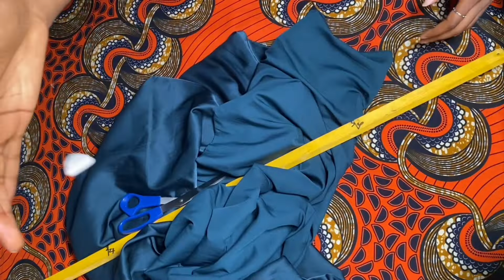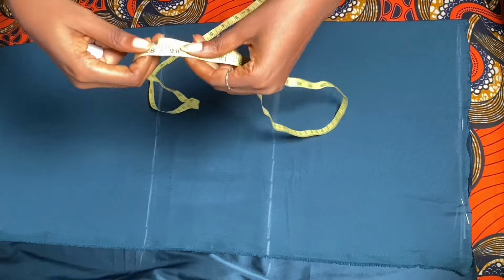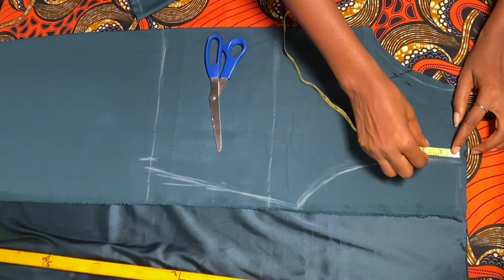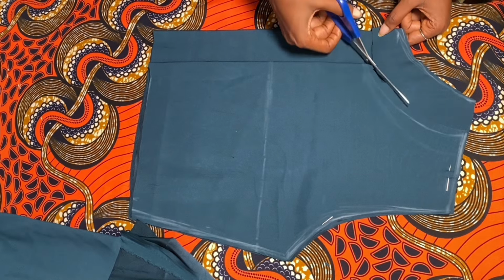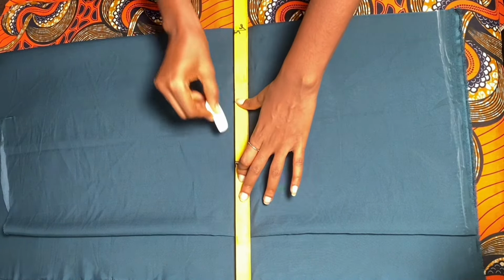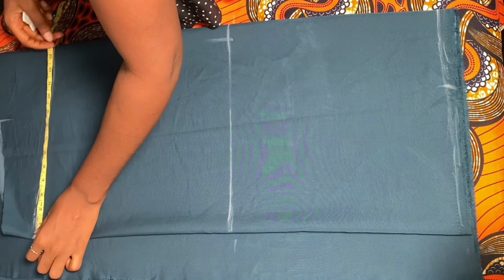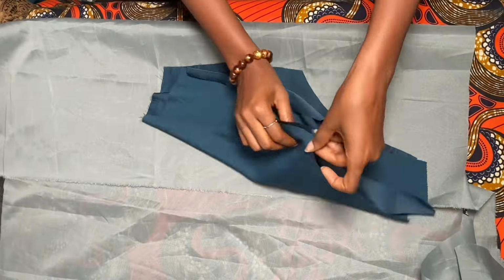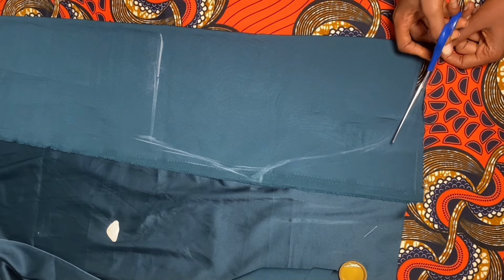HOW TO CUT AND SEW A SIMPLE OFFICE GOWN TUTORIAL. |pt:1| VLOG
Hello Lovelies it’s your girl Celin Ikani I really want to appreciate and welcome all our new subscribers, I’m delighted to have you all here on this side, I promise to do nothing but my best🤎

INTRO: I am a YouTuber I create vlogs videos about fashion, lifestyle, tutorials, travels and Motivation because I believe in creating the difference and it starts with me.

This video is a simply tutorial on how to self make a gown for work.

PART II

And other free background music.